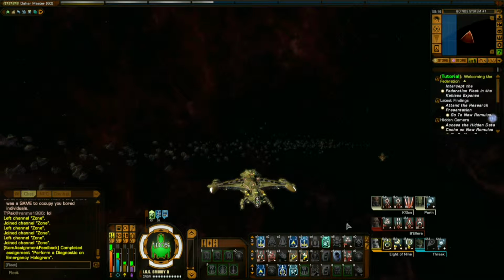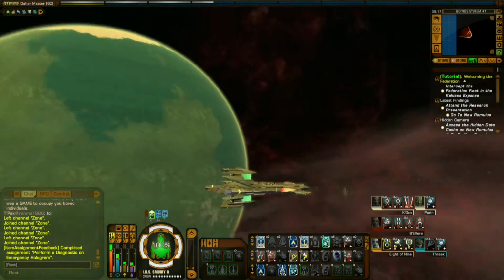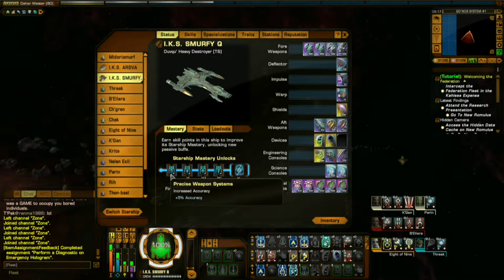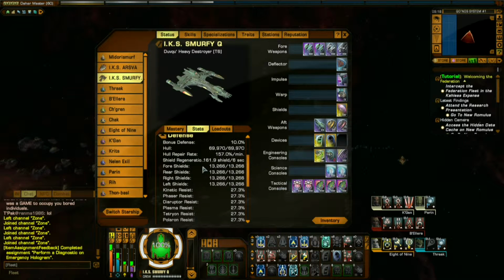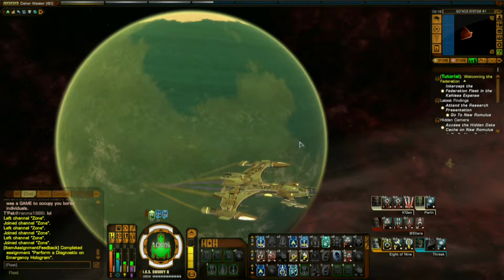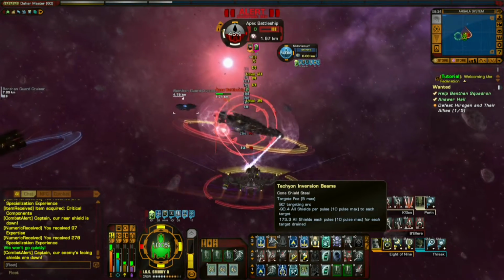Taking a look at the T6 Klingon Veteran Duvqu Heavy Destroyer Star Trek Online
Here is a look at the T6 veteran reward ship for the Klingons. Many disruptors were fired in the making of this video. Hopefully you will enjoy.